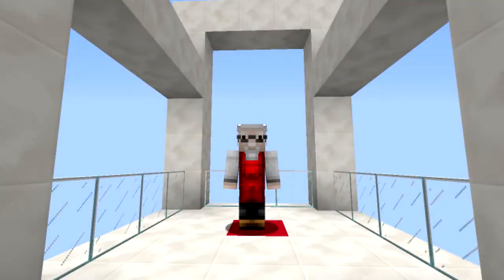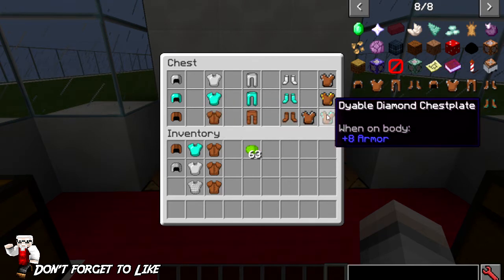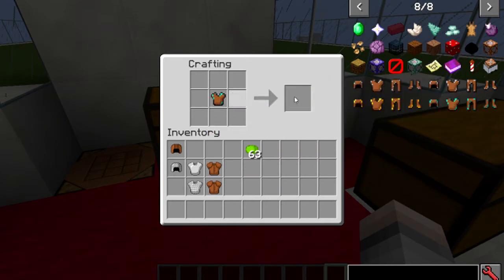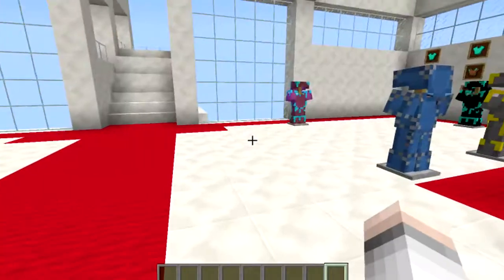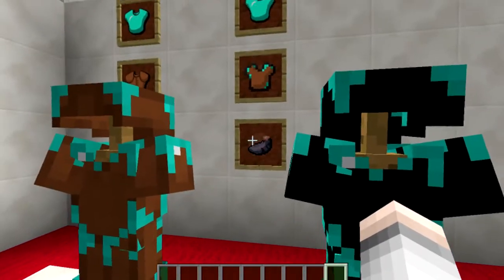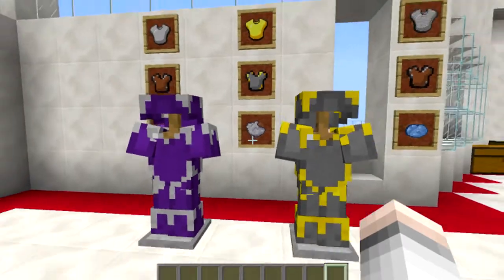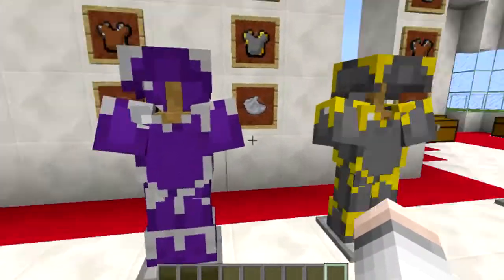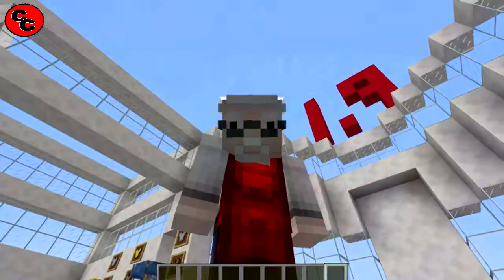Minecraft Mods: " Dyable Armor Mod 1. 9 "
Hi todays mod is the Dyable Armor Mod.To create dyable non-leather armor, simply craft any piece of non-leather armor with an equivalent piece of leather armor (IE: An Iron Chestplate with a Leather Tunic crafts a Dyable Iron Chestplate). All damage, enchantments and names are conserved.
To dye the armor, simply craft it with a dye, just like leather armor.

Project Manager: Notunknown